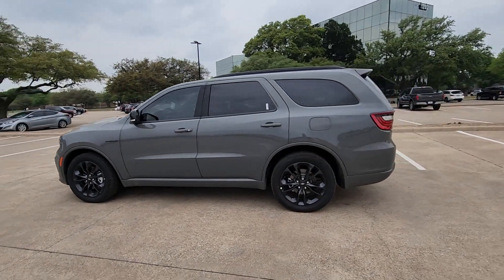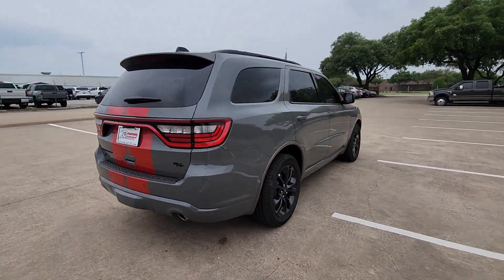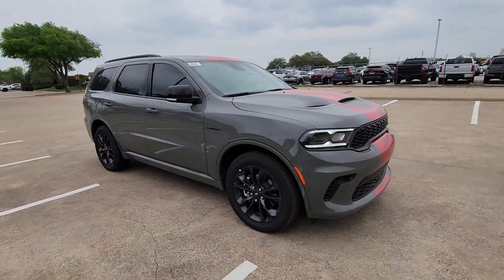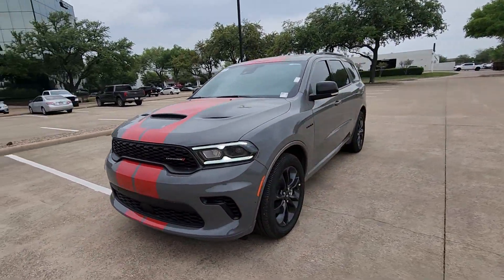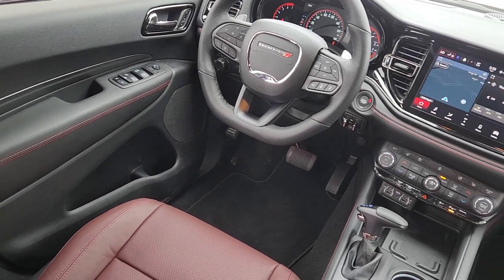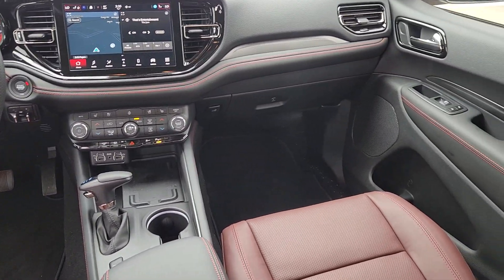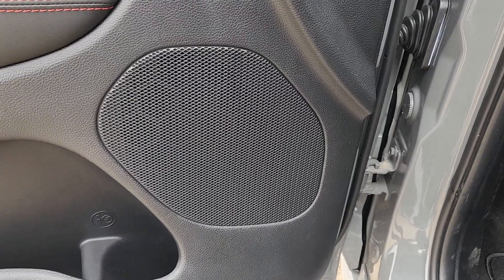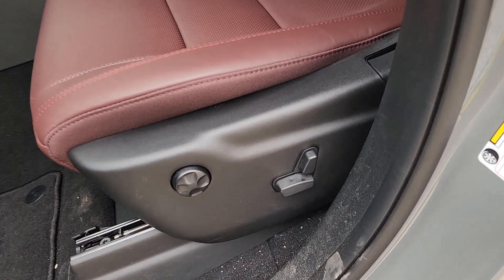2024 Dodge Durango R/T Richardson, Dallas, Garland, Plano, Addison TX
New 2024 Dodge Durango R/T available at Richardson CJDR located in 1321 Central Express Way, Richardson, TX, 75080. Servicing the Richardson, Dallas, Garland, Plano, Addison area.

This could be the car for you, the  2024  Dodge Durango. The Durango makes even the most demanding tasks look and feel easy. Its bold power, uncompromising capability, and technology that prioritizes passenger safety and comfort make it the go-to SUV. The following are some of this vehicles highlighted options: Heated Steering Wheel
, Apple Carplay®/Android Auto®, Pre-Collision System, Navigation System, Keyless Entry, Heated Rear Seat(s), Adaptive Cruise Control, Cooled Front Seat(s), Back-Up Camera, Power Liftgate. Get the SUV that's got the style and strength to get the job done right. Test drive the Durango.